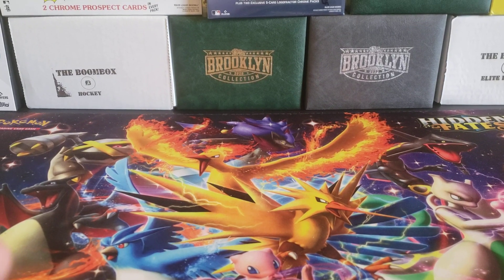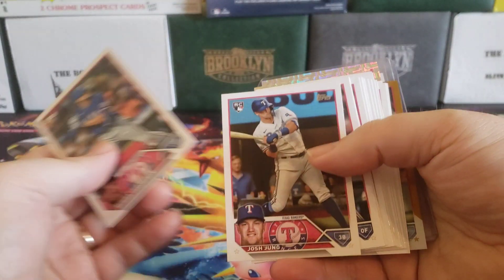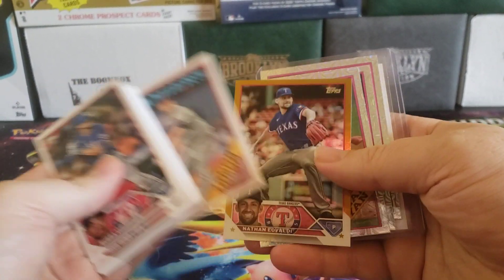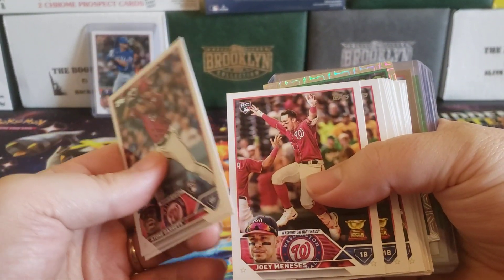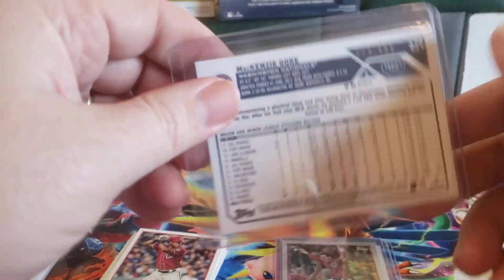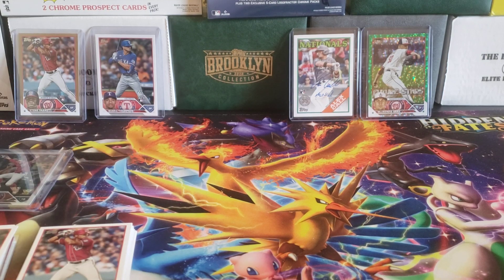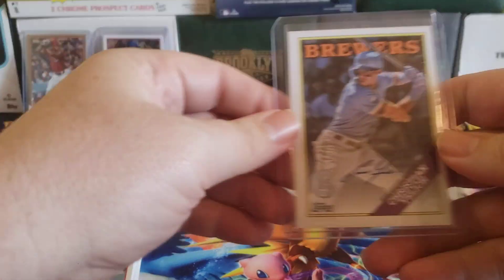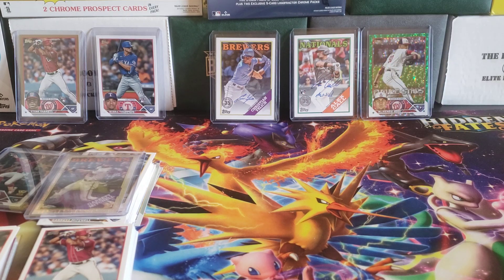East Coast Breaks Summary - 2023 Topps Series 2 Jumbo Case | 3 Teams, Yeli Auto!